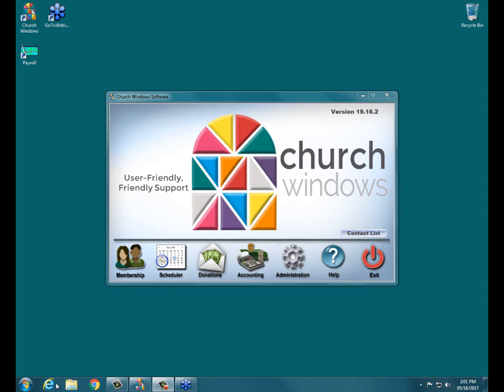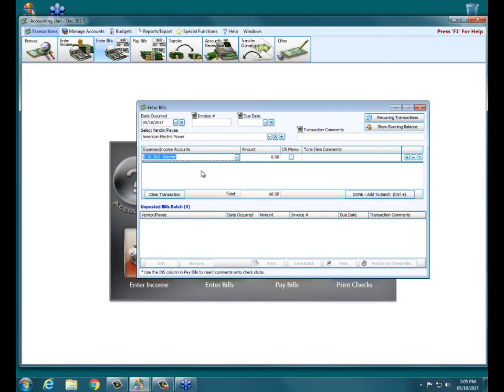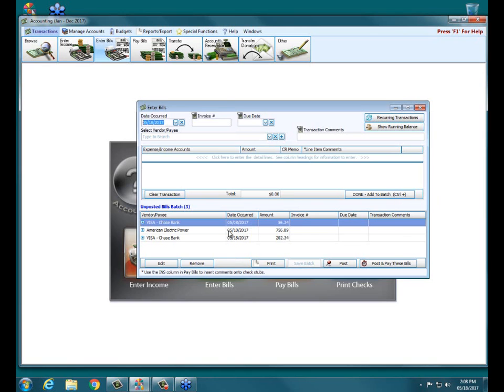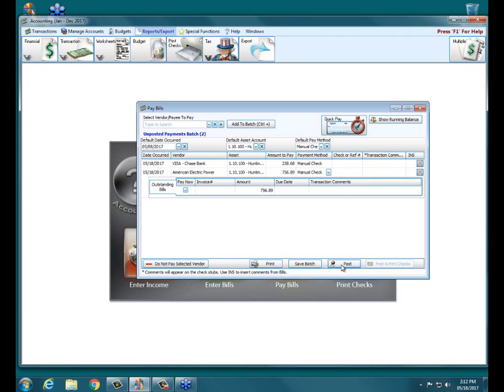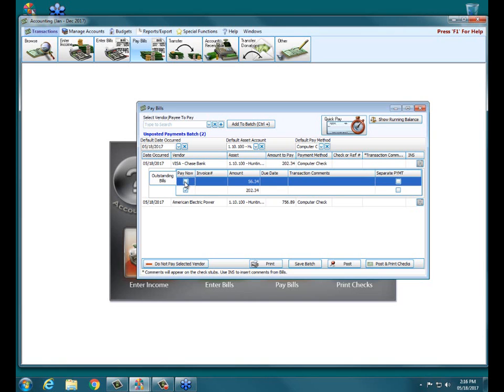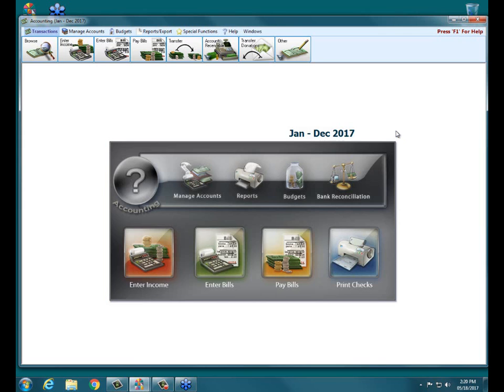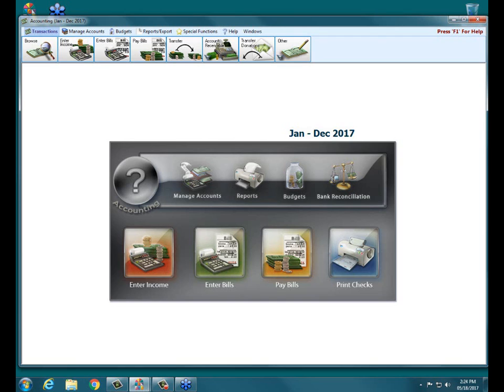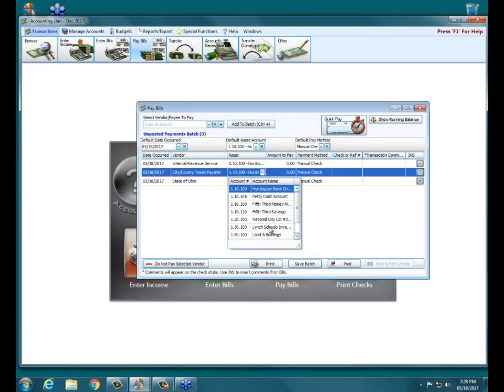Church Windows v19 - Accounting: Entering and Paying Bills, printing checks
In this video, learn how enter and pay bills. Presented 5/18/2017.

Video code: A24 - A25